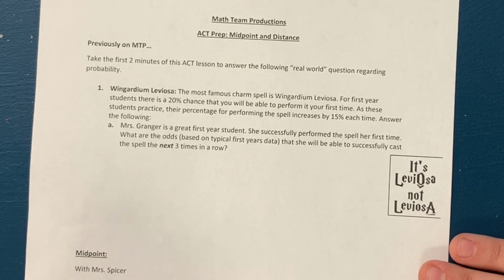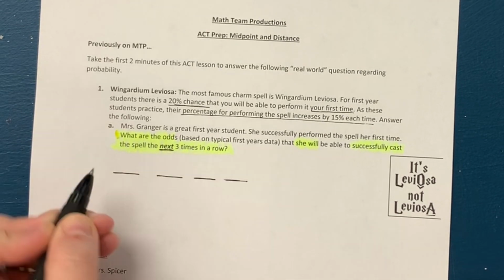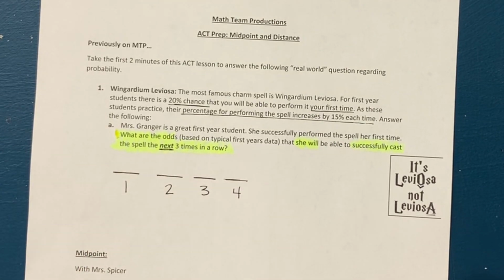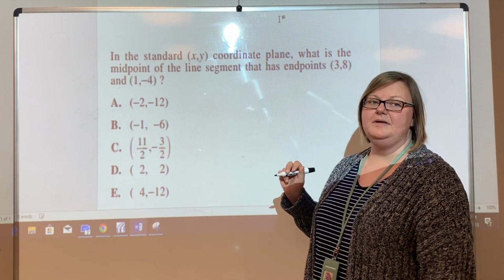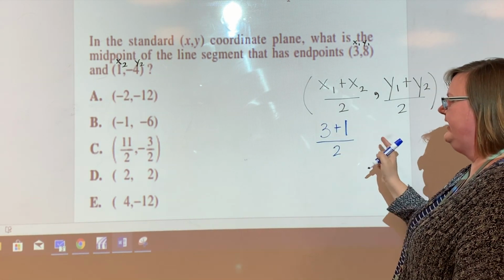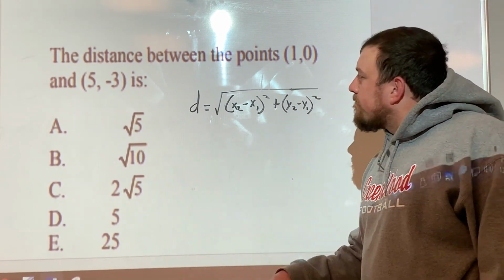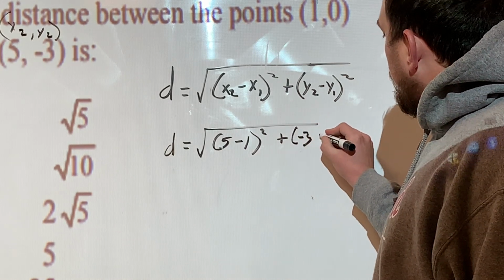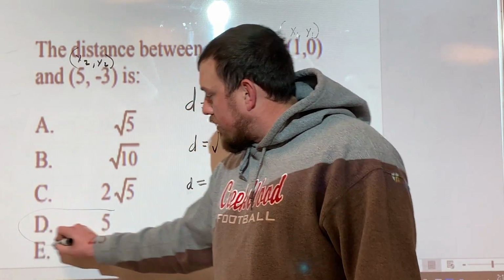ACT Prep: Midpoint & Distance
Mrs. Spicer and Coach Lee cover problems involving midpoint and distance of line segments.